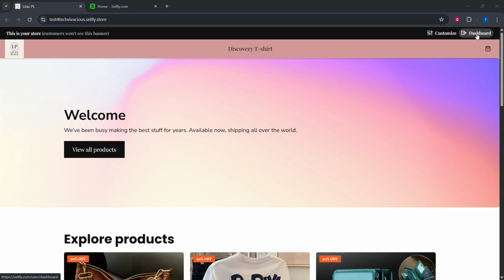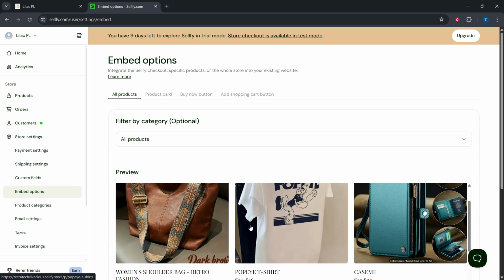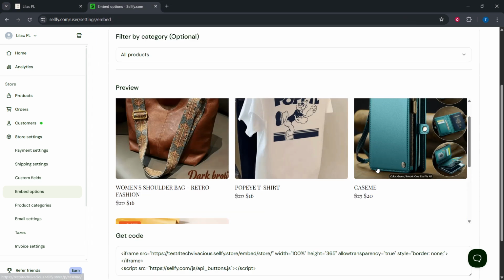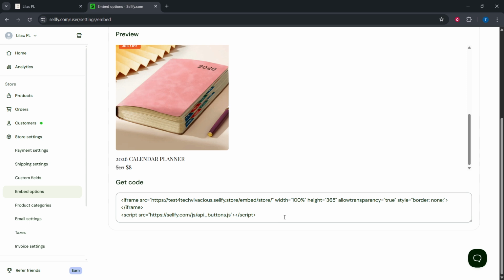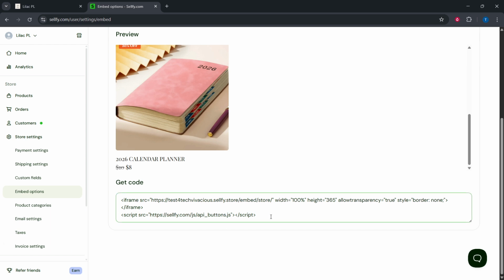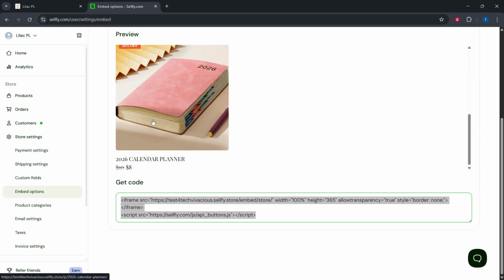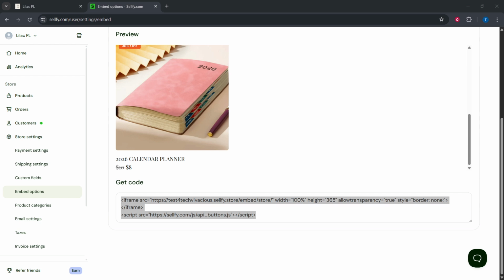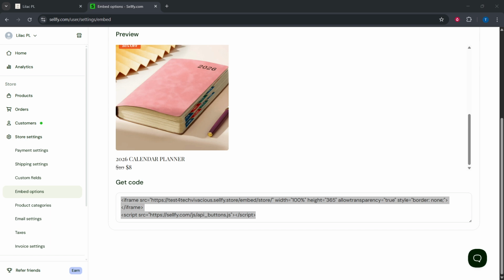How to Get Sellfy Product HTML Embed Code [2026 Guide]